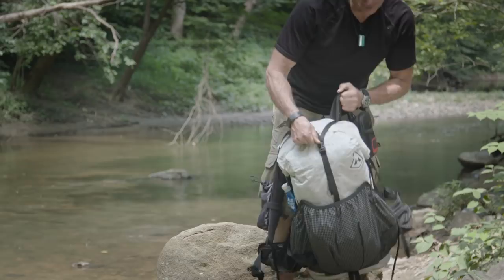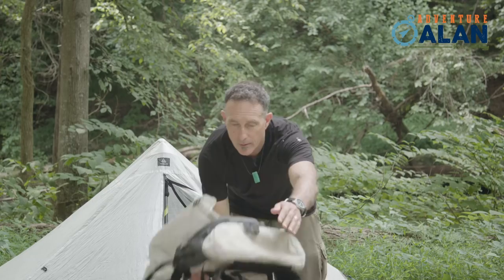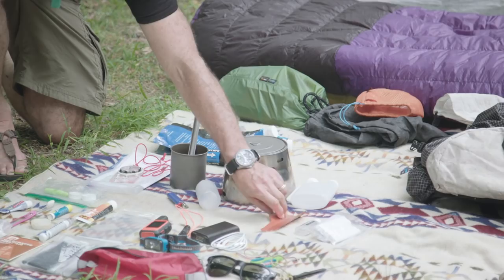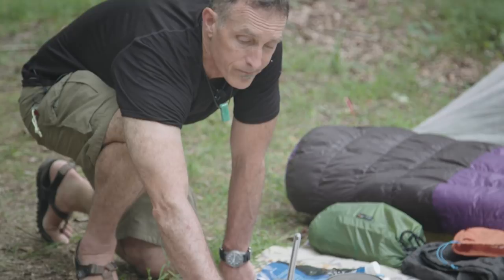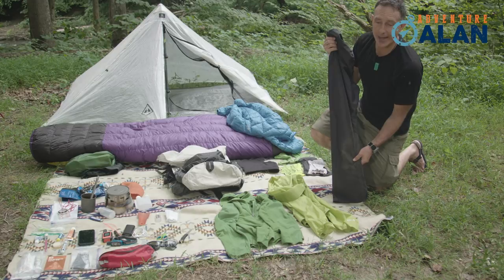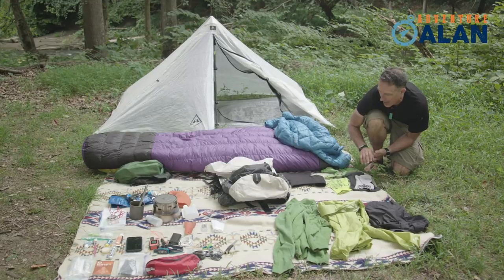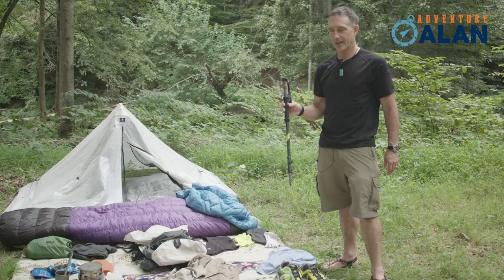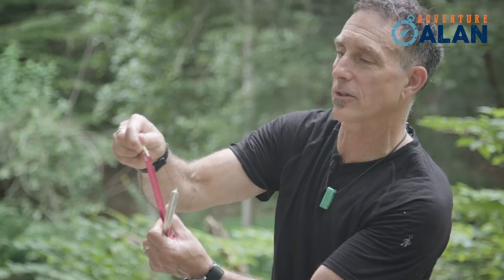9 Pound Ultralight Backpacking Gear List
For a detailed list of what gear I take and how that totals up to ~ 9.4 pounds, check out this gear list in this link. (Note that this gear list is intended for both solo and 2 person use and has gear suitable to make weight for either, see more below)

Nine pounds of backpacking gear is all a hiker needs to be safe and warm. Or simply put, this list has better backpacking gear. For over a decade it’s been tested, refined, and updated to reflect only the best and most current backpacking gear now available in 2020. So, if you want to reduce pack weight without reducing comfort, look no further! The hiking gear in this guide is suitable for all 3-season conditions on trips around the world, from Alaska, to Patagonia, to Utah

In this Gear List you’ll find one or more of our favorite options for every single type of item a backpacker must carry. Green check marks indicate our go-to option(s). Look for ultralight cottage industry favorites, as well as excellent and reasonably priced gear from mainstream retailers.

Note 1: The gear list on our site is for both solo and 2 person use — either way you'll make weight. For example this video shows a 2 person tent that ends up being less than 1 lb / person when shared. This gear list on our site also includes solo tent that is under 1 lb.

Note 2: In the video I've tried to show a broad range of gear that is included on the list, so people could see it, understand what it’s for and why it’s great. As such, to be more illustrative there is MORE gear in the video than I would take on any individual trip. And there are a number of options for the same type of gear. I would take only one of each gear type, or possibly not take an item like a bear can if the reg's didn't require one. And in normal weather I would not take the very weather options.